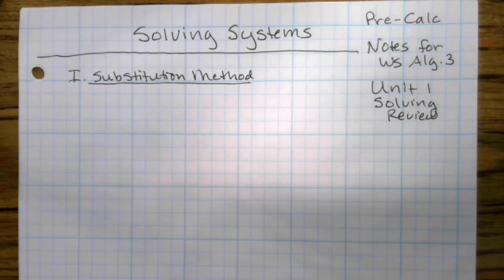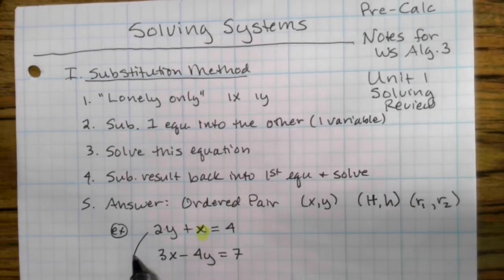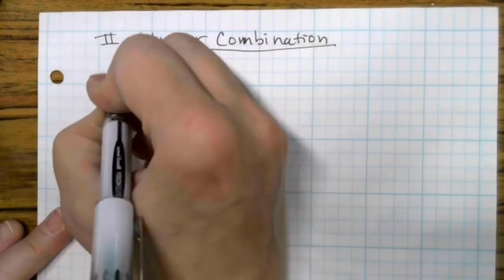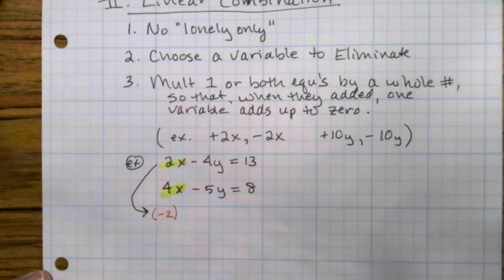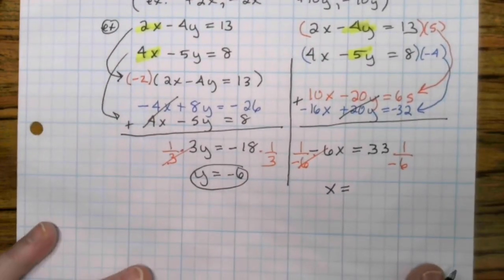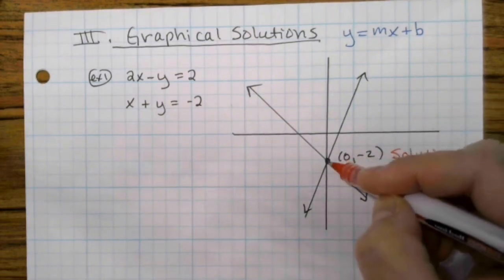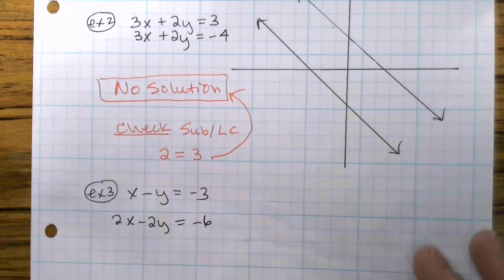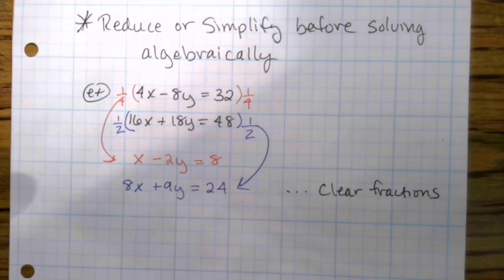Precalc Notes Alg.3